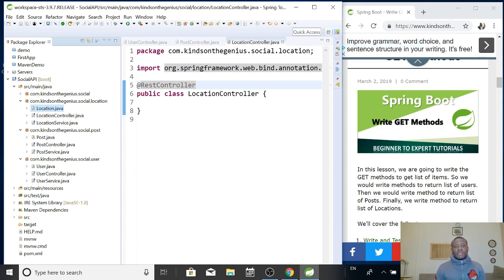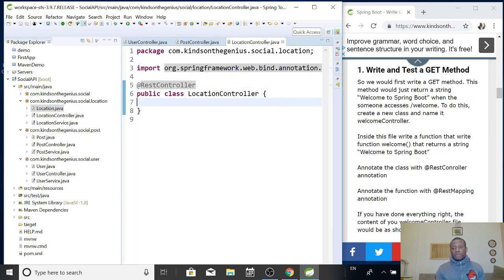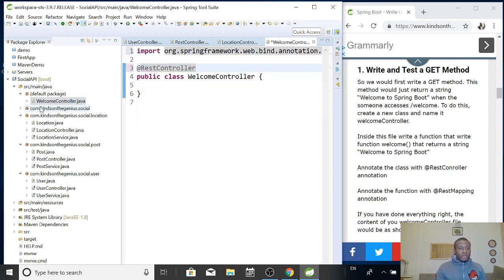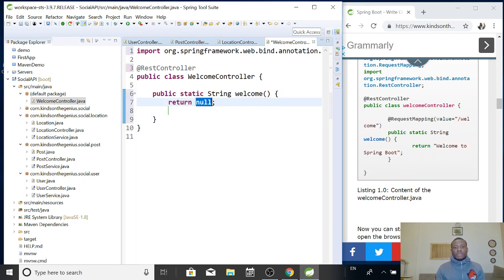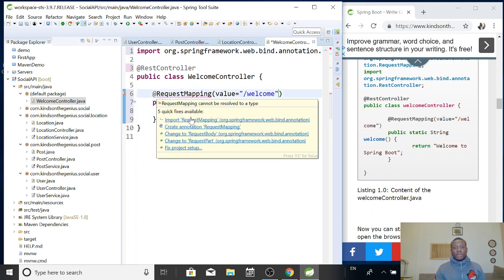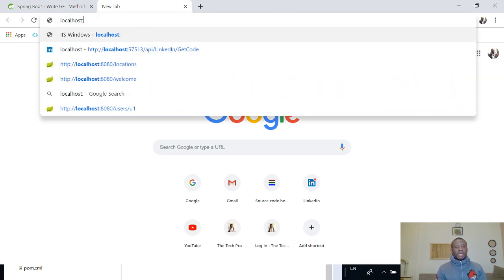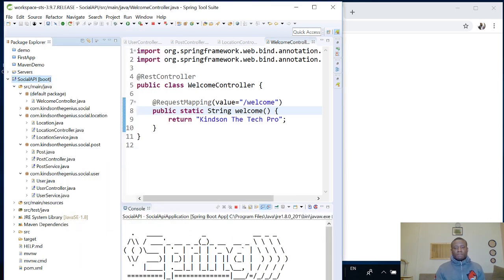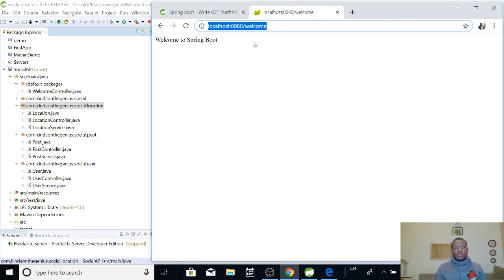Spring Boot Tutorial 10 - Testing the Rest Controller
This is the Best Spring Boot Tutorial Ever. Learn Spring Boot Today.